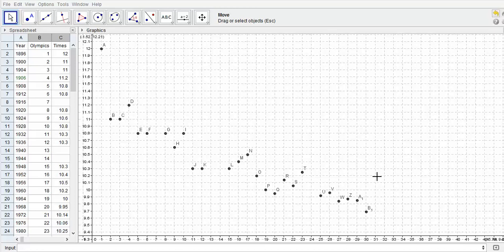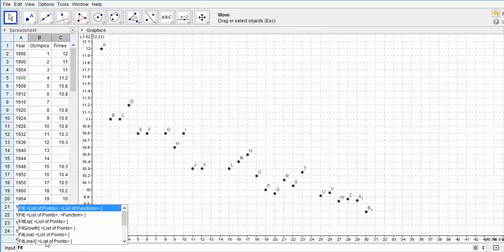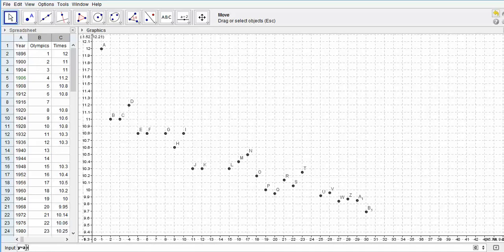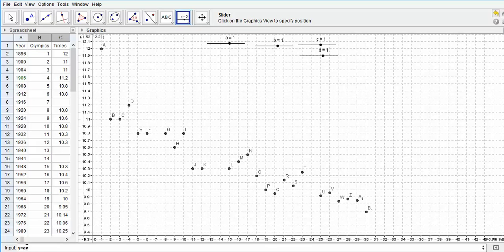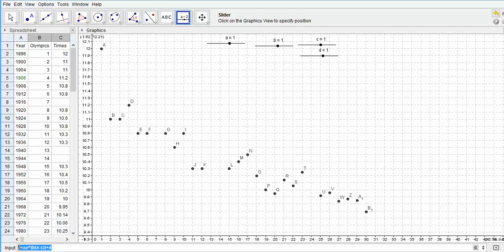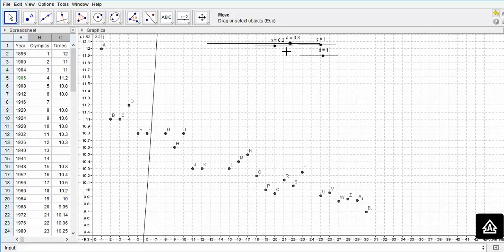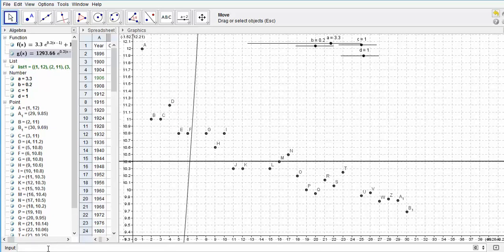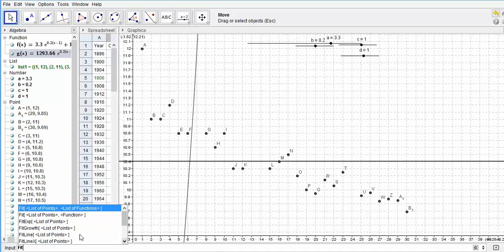Geogebra Regression UsingYourOwnModels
Video showing how to model some data using sliders and functions and then how to get Geogebra to use the same model you did, and regression analysis, to try and get a better fit.